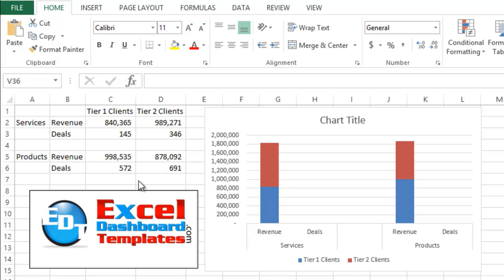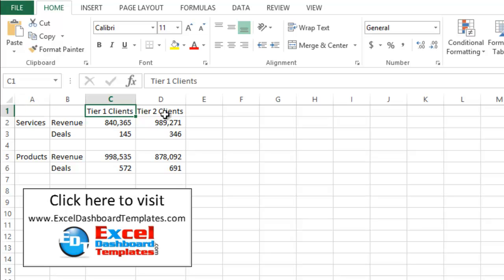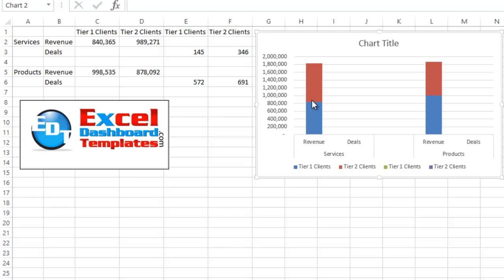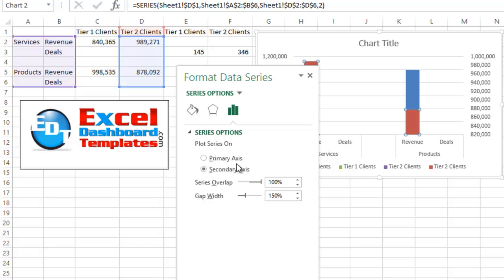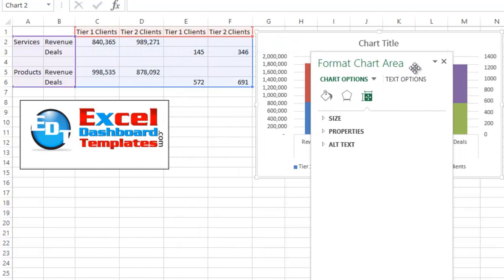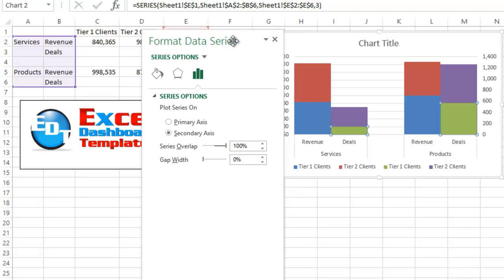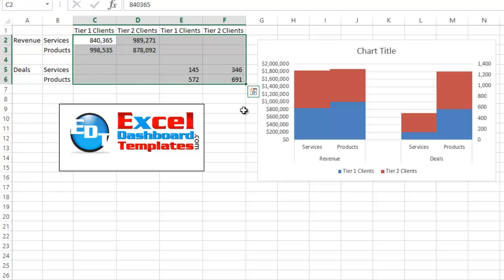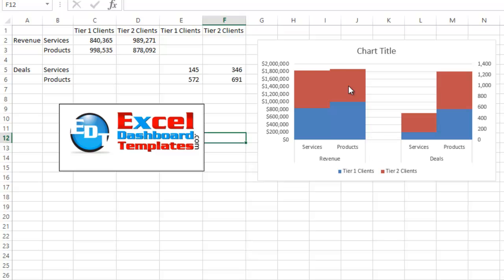How-to Make an Excel Stacked Clustered Column Chart with 2 Axes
Learn how to make a stacked clustered column chart with a secondary axis in Excel.  The same technique will apply for an Excel Bar Chart.